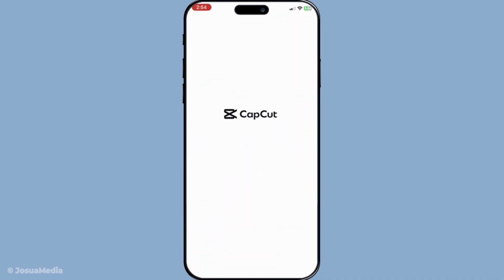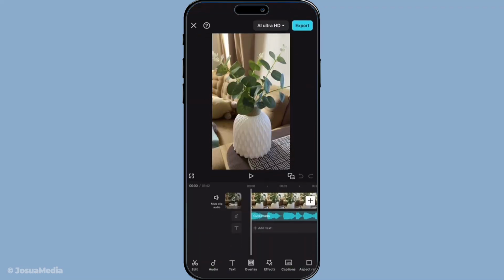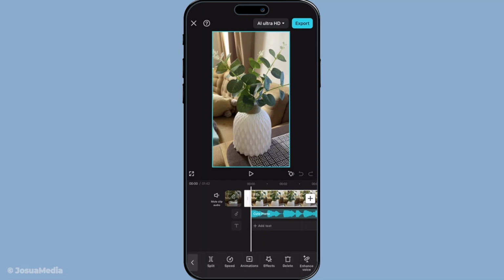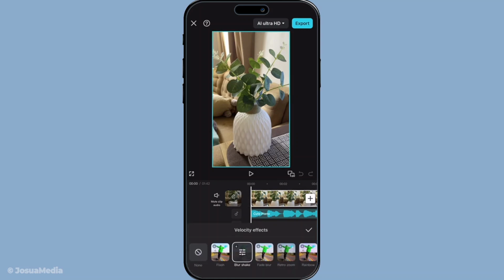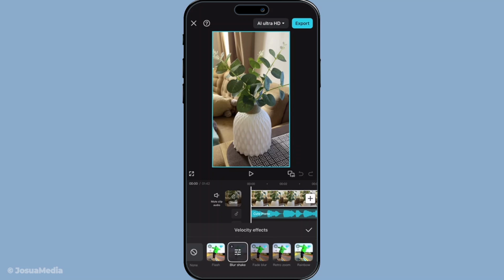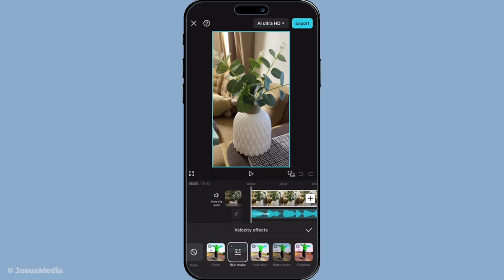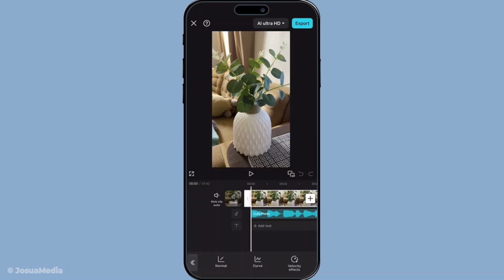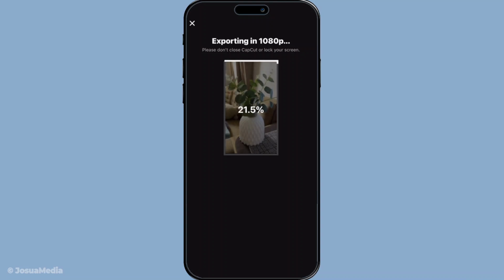How To Do Velocity On Capcut (Full 2025 Guide)